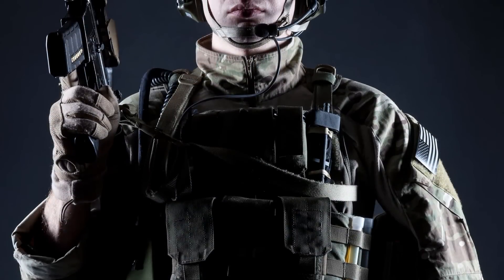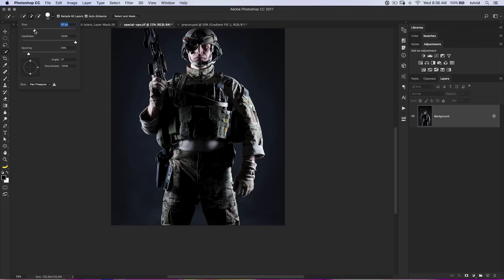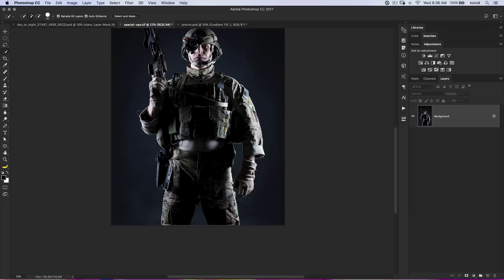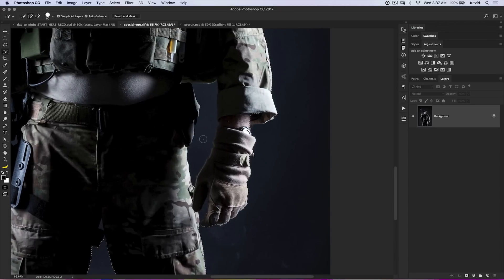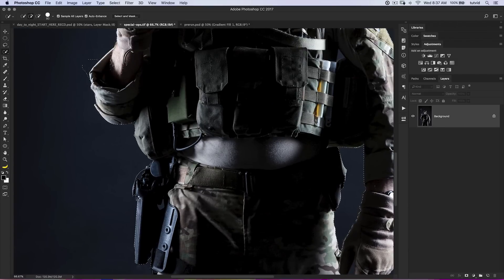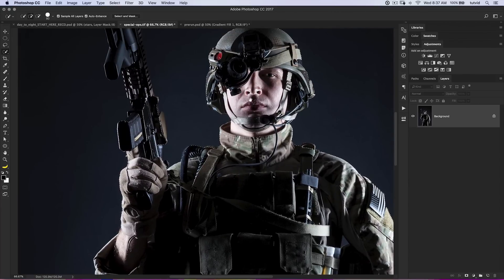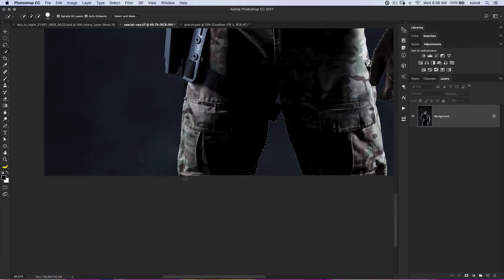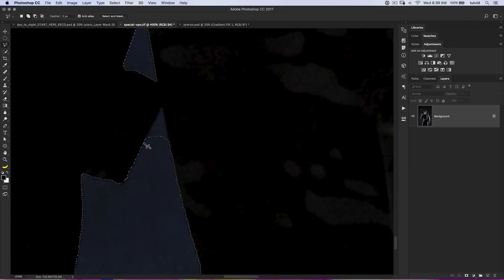How to Cut a Person Out in Photoshop (Beginner Tutorial)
Looking for a fast and simple way to quickly cut a person off of a background? This tutorial will teach you how to use simple tools and take some steps back in time with Photoshop to building a selection and tweaking it with the Lasso Tools to create a selection around a guy so we can cut him out and move him to a different background.